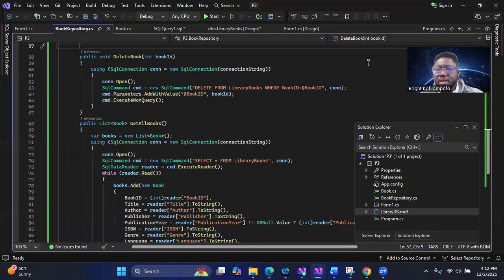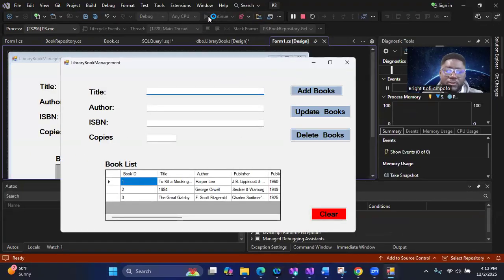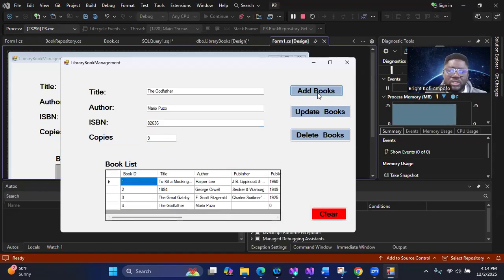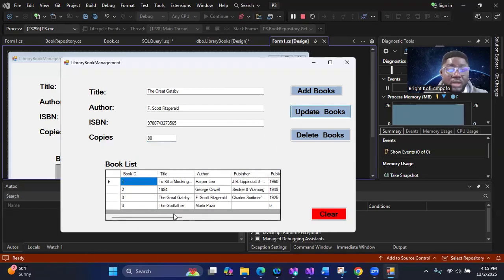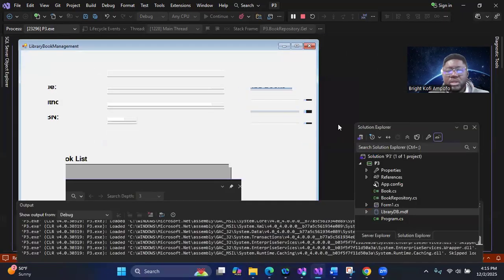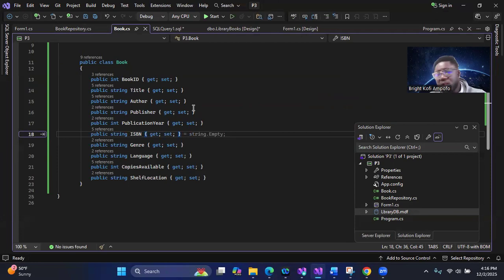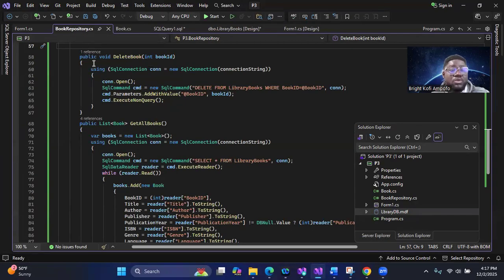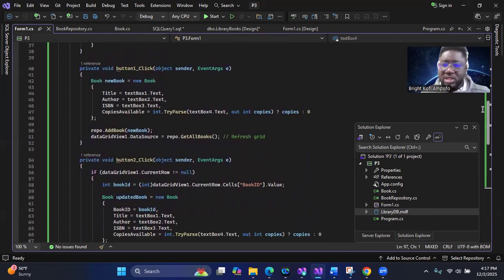C# Library Book Management App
OOP principles with SQL Server database management to build a functional Library Management System.